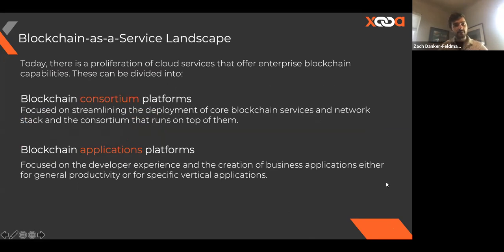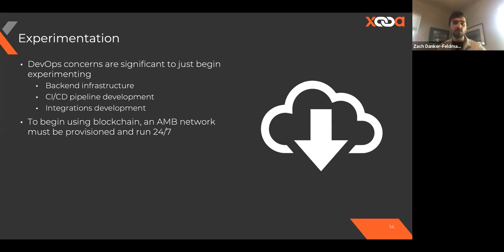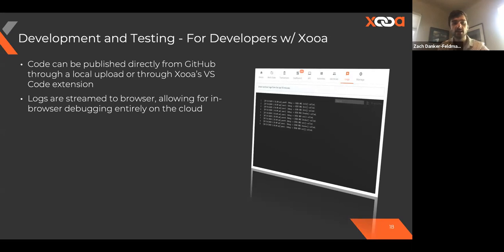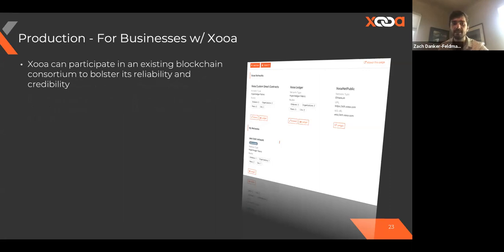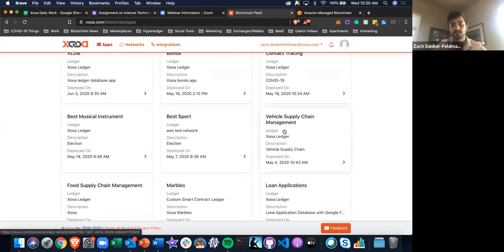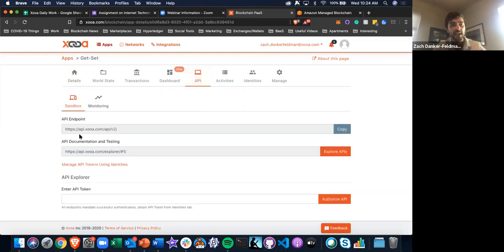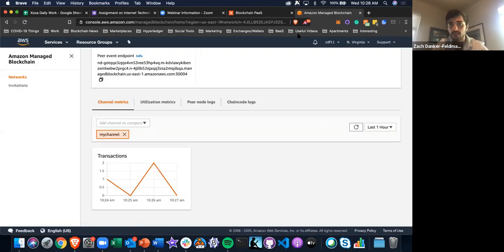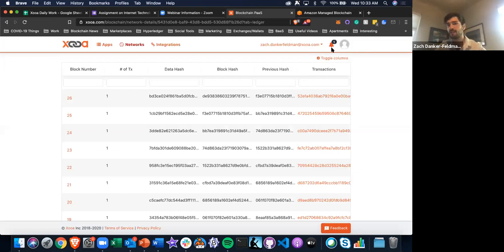How Xooa Accelerates Blockchain App Development on AWS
Watch Zach Danker-Feldman and Arisht Jain from the Xooa team discuss the difficulties for system integrators in building blockchain solutions for customers at all phase of development, including Experimentation, Development and Testing, and Production. Then discover how Xooa’s blockchain app development platform in conjunction with AWS impacts each of these stages, reduces the risks/costs of building blockchain apps, and significantly shortens time-to-app for enterprises.